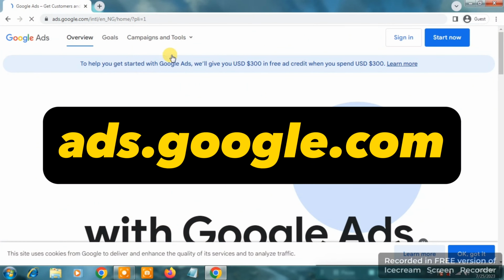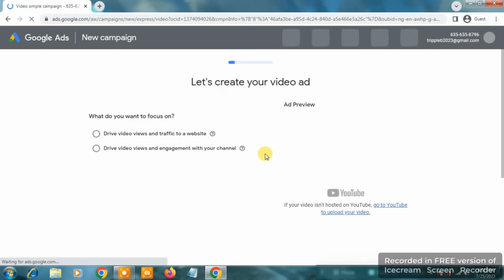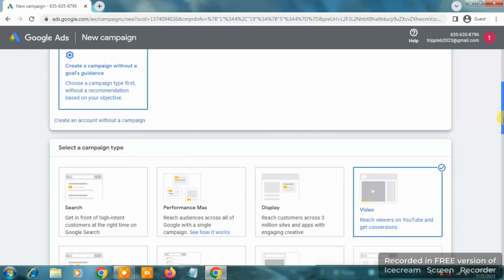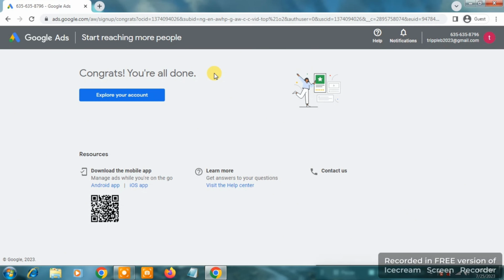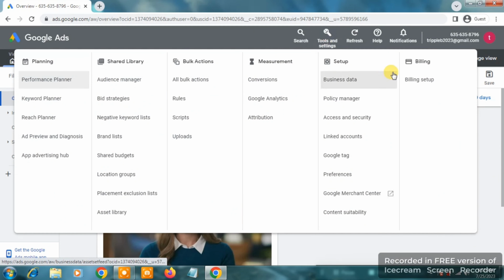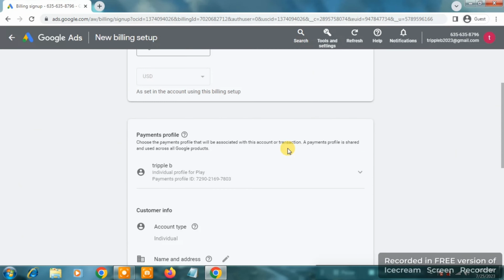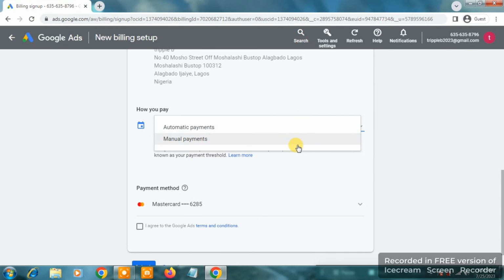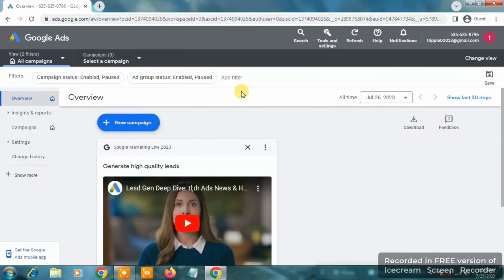How To Create YouTube Ads Account & YouTube Ads Manager (YouTube Advertising)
How To Create YouTube Ads Account & YouTube Ads Manager

In This Video I Will Show You How To create Google Ads Account For Youtube,  Youtube ads payment, Youtube ads payment methods , Google Ads manager Youtube , Youtube campaign manager Or Youtube google ads manager..

This Video Is One If The Best You Will Ever Find Concerning Video Marketing & Youtube Ads Tutorial 2023.